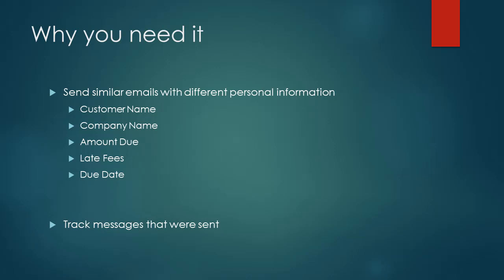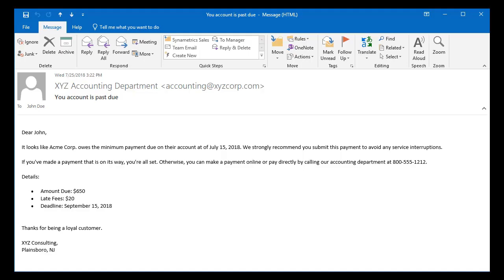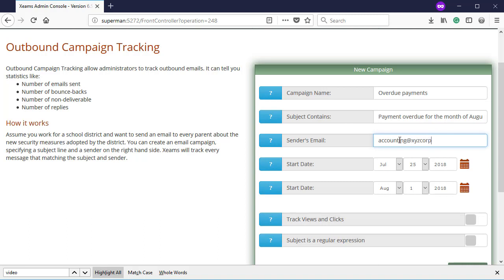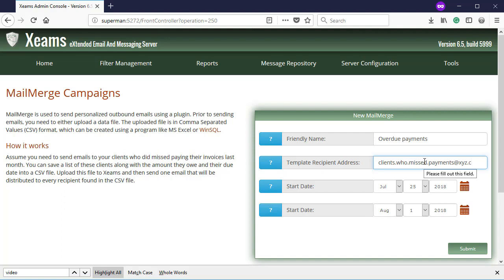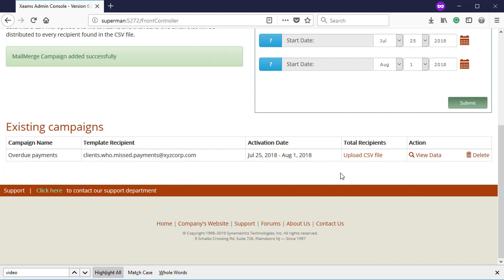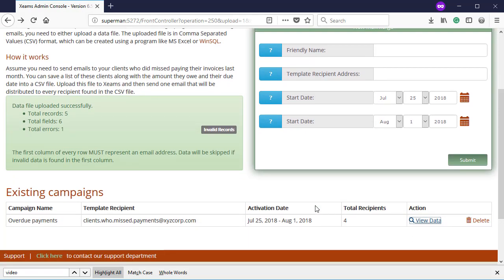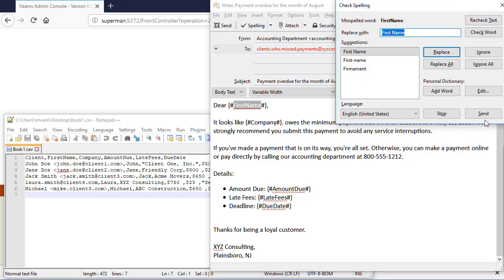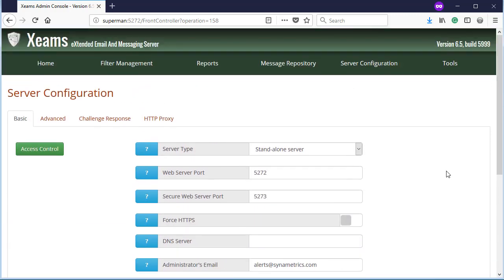Plugin for Mail-Merge and Email Campaign in Xeams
Mail merge is a feature that allows you to send personalized emails to a large group of recipients at once, using information from a data source such as a spreadsheet. Some of the benefits of using mail merge for emailing customers are:

    Personalization: Mail merge allows you to add each recipient's name, address, or any other relevant information, making the email feel more personal and relevant to each recipient.

    Time-saving: With mail merge, you can send hundreds or even thousands of emails in just a few minutes, saving you time compared to manually composing and sending each email individually.

    Consistency: Mail merge helps to ensure that every recipient receives the same message, in the same format, with the same content, making your communications more professional and consistent.

    Efficiency: By automating the process of sending personalized emails, you can reduce the likelihood of errors, such as typos or mistakes in recipient information.

    Targeted marketing: Mail merge allows you to segment your customer list and target specific groups with relevant messages, improving the effectiveness of your marketing efforts.

    Improved relationships: By sending personalized and relevant messages to your customers, you can foster stronger relationships and improve customer satisfaction.

Overall, mail merge is a useful tool for businesses looking to save time and improve the effectiveness of their email communications with customers.

This video demonstrates how to use the Mail Merge as well as the Email Campaign plugin in Xeams.